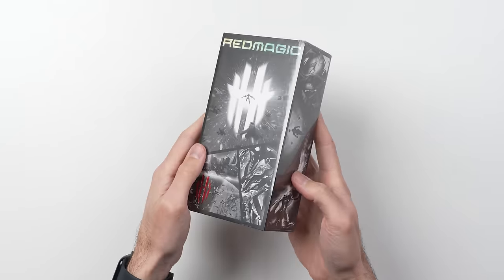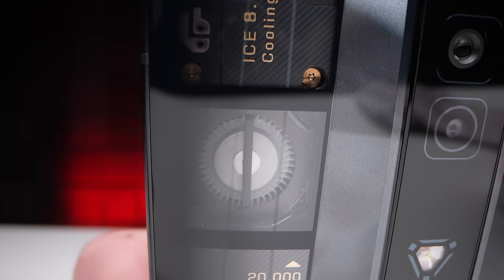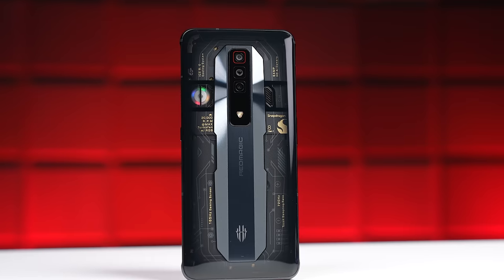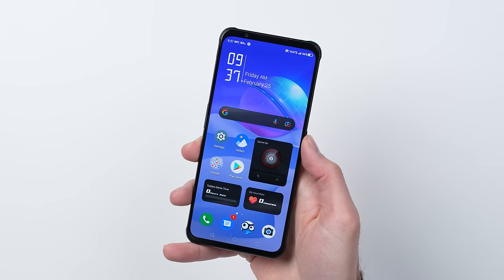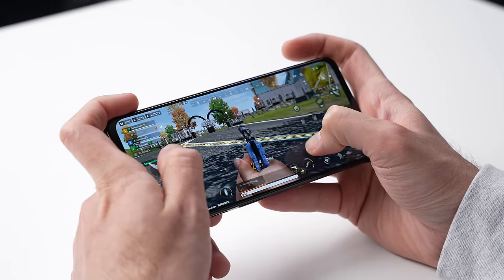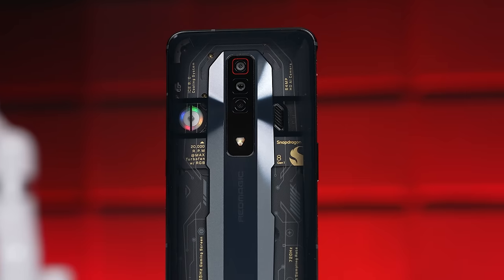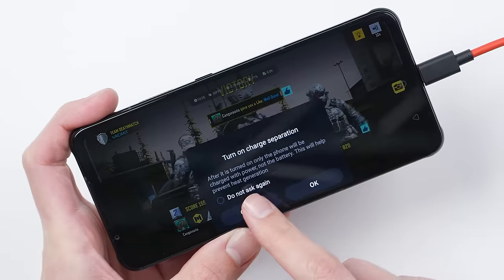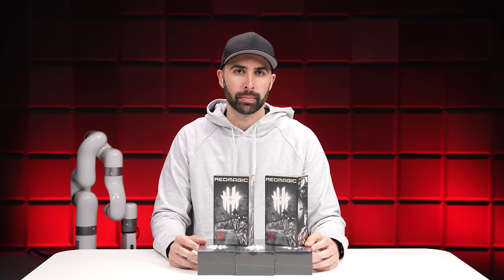The Ultimate Gaming Phone (2022) – REDMAGIC 7 Unboxing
Unboxing and showcase of the REDMAGIC 7, a gaming phone with all the specs you'd want!

Send Products To:
PhoneBuff
23811 Washington Ave 110-394